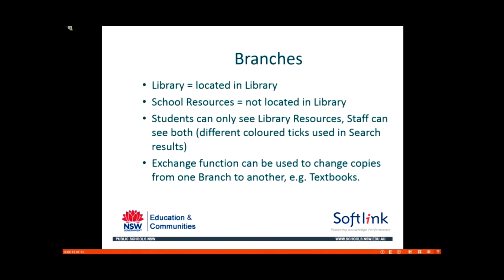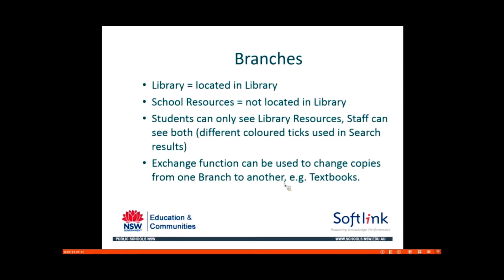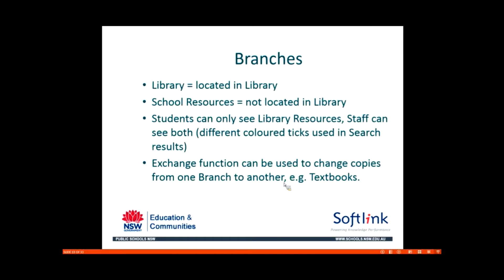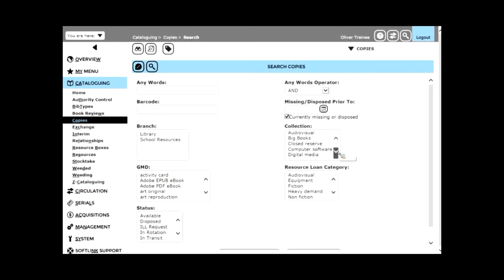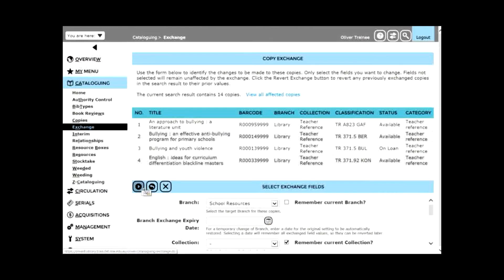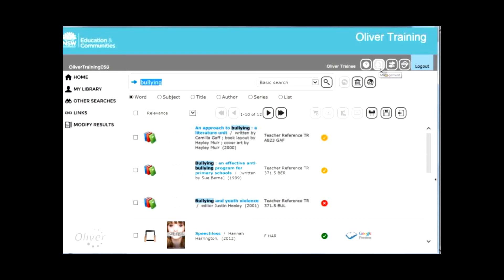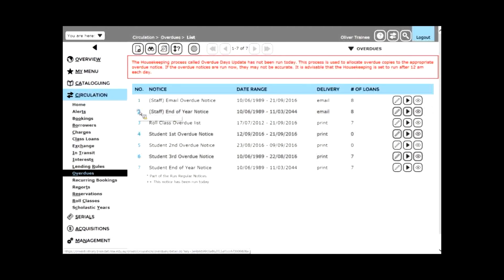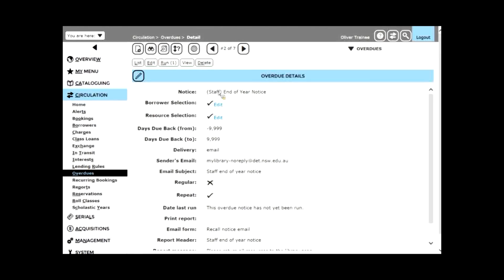Advanced Managment 2 Branches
This video discusses Branches and the use of the exchange function to move records from one branch to another in Oliver.